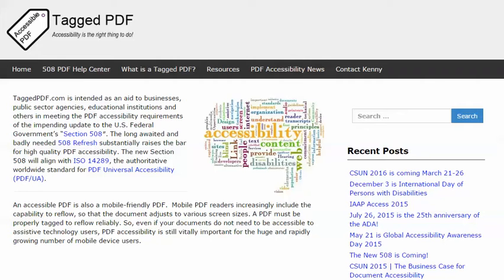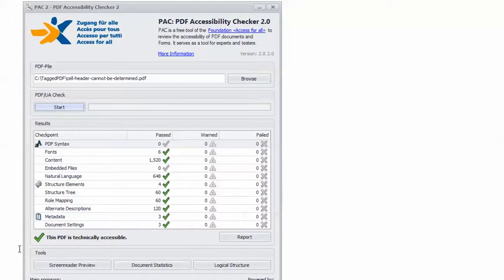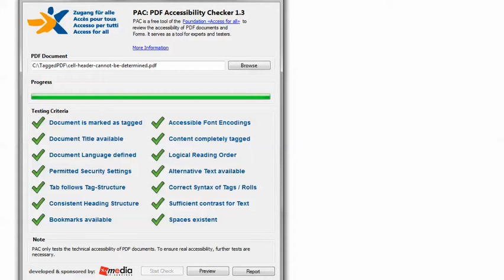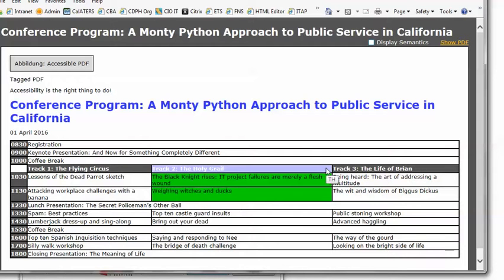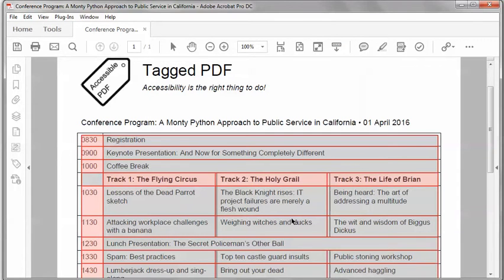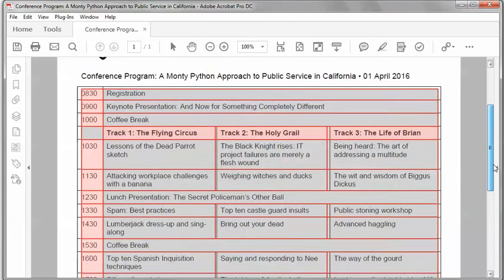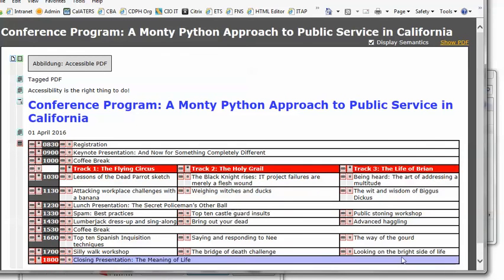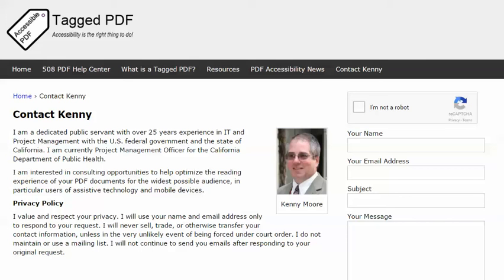Complex Table Header IDs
Kenny Moore of TaggedPDF.com presents a suggestion for remediating a complex table for accessibility using Header IDs.